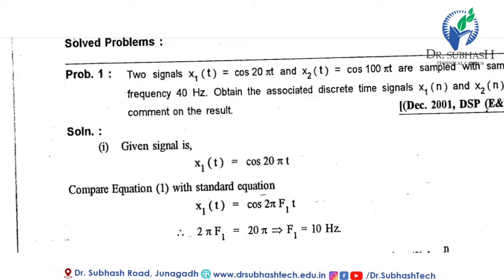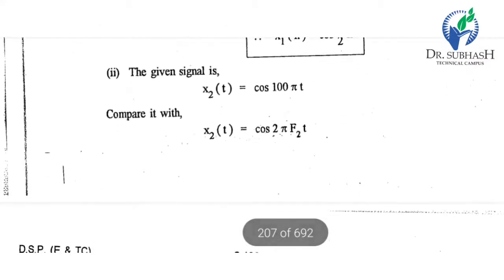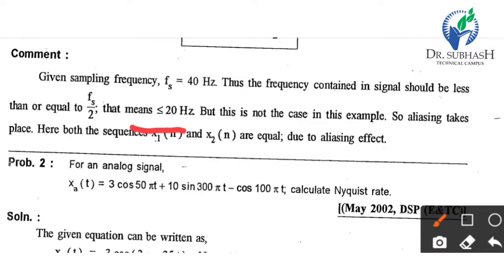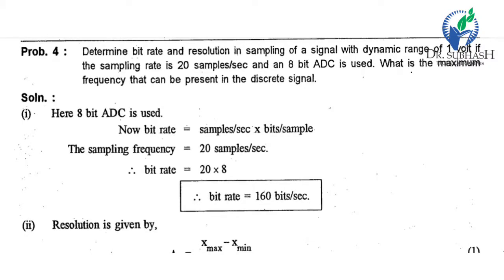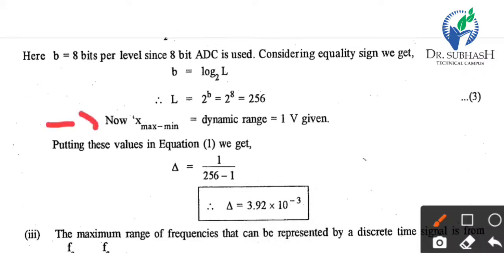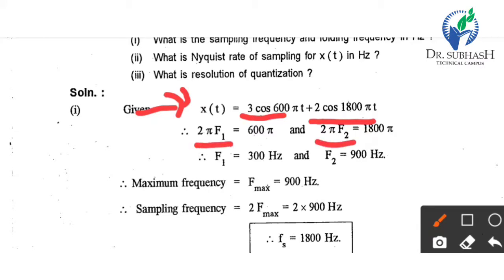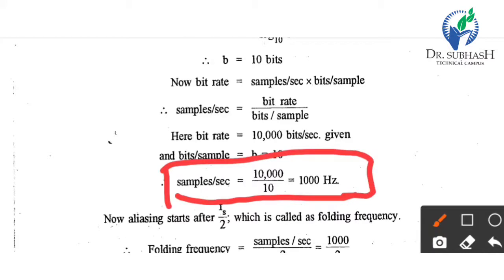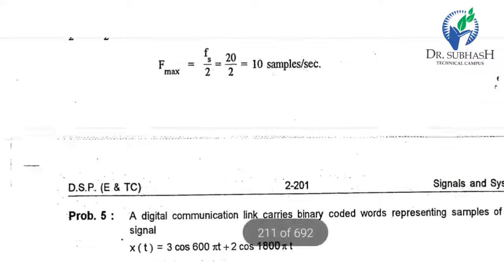Sampling Theorem example